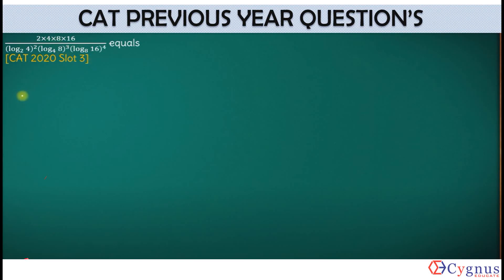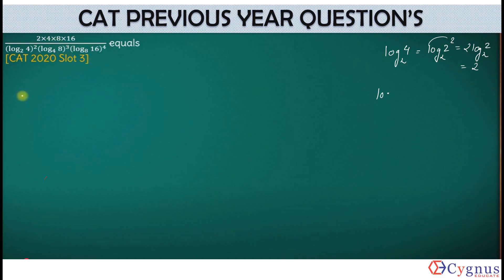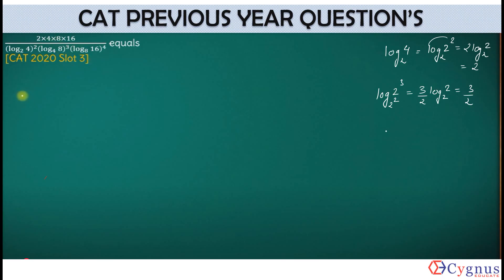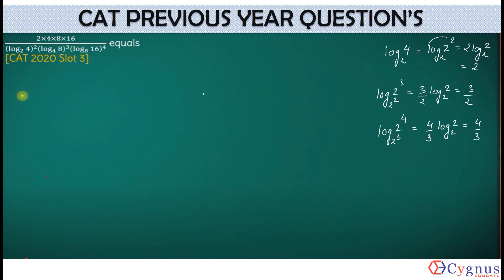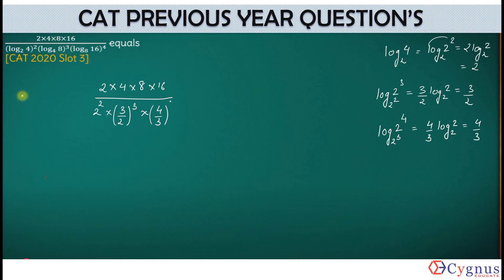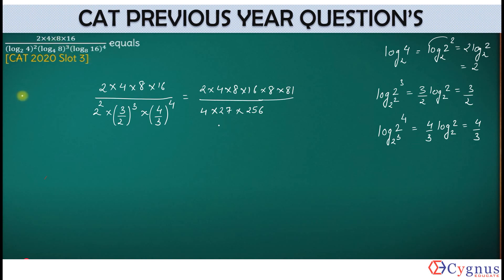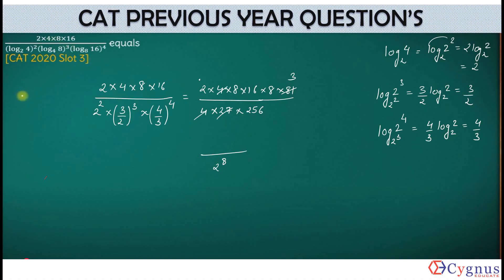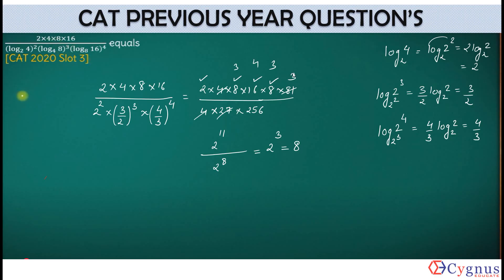CAT 2020 SLOT 3 | LOGARITHM -PYQ | SANDEEP BIKHANI